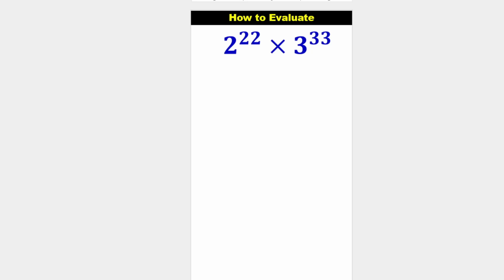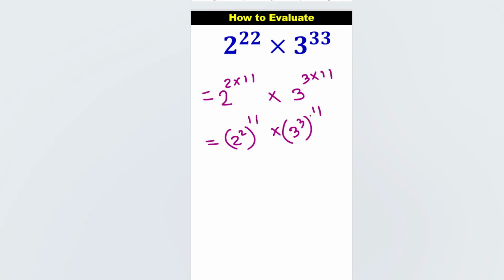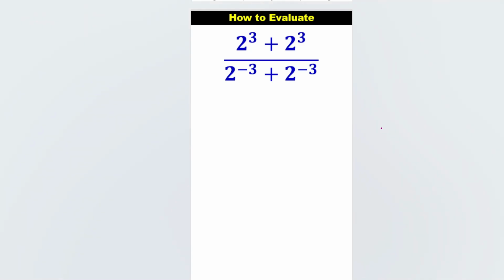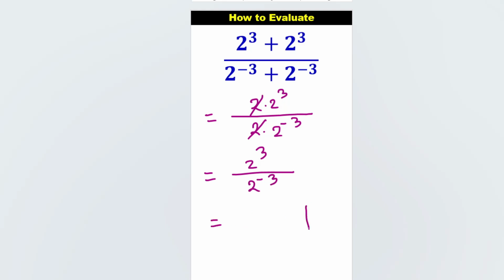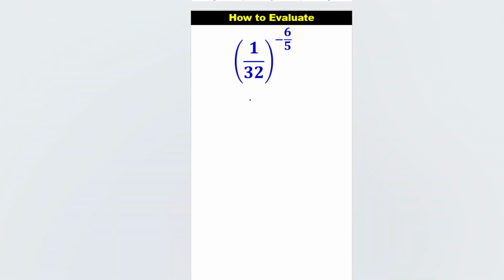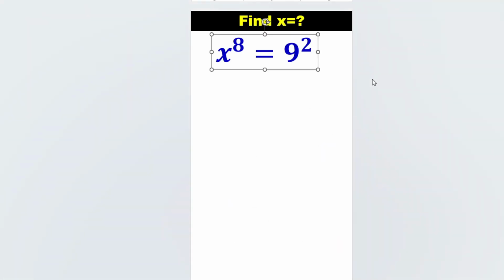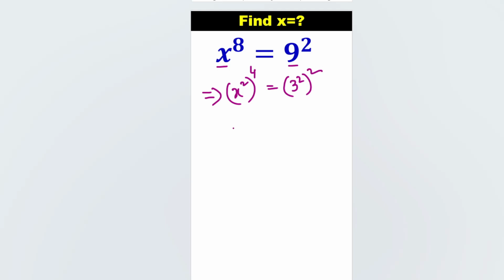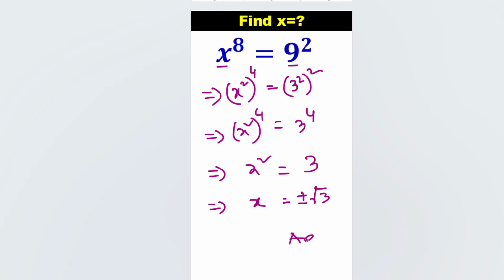find x & evaluate exponent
This algebra video tutorial explains how to multiply radical expressions with variables and exponents.  It contains plenty of examples and practice problems of multiplying radical expressions with square roots and cube roots.